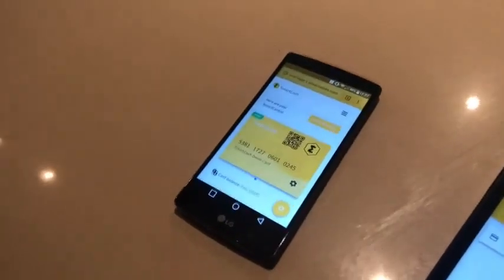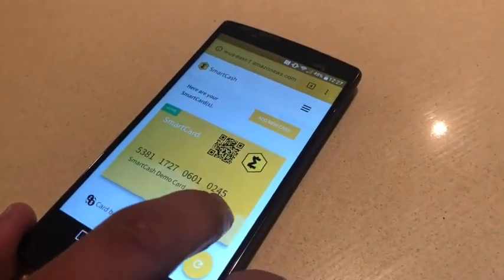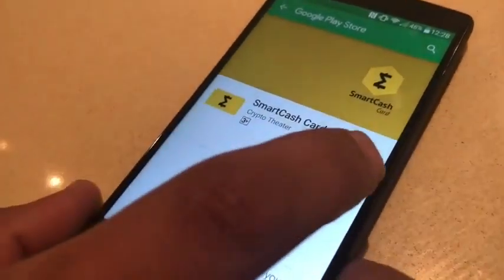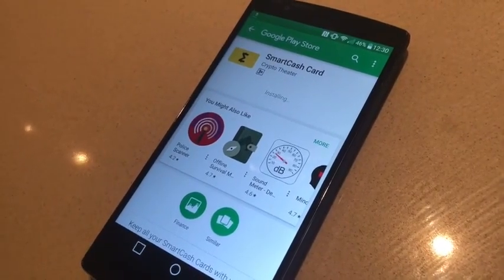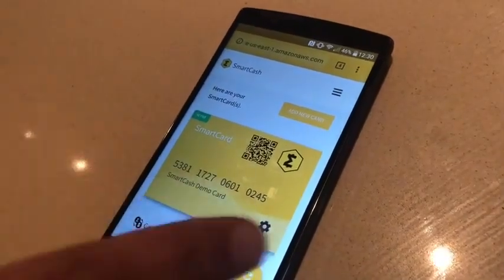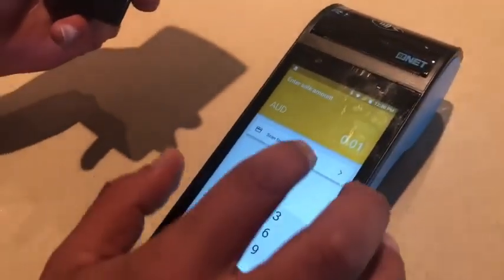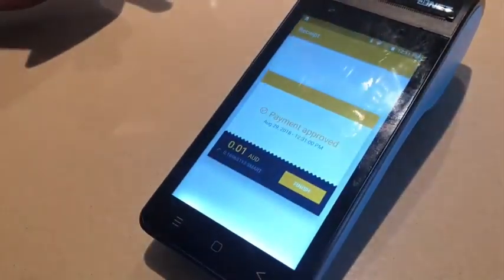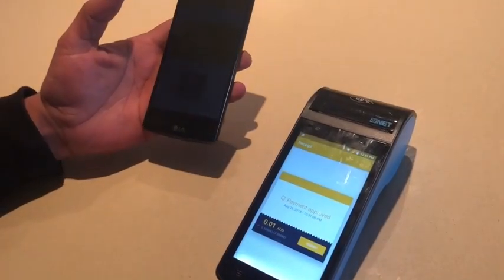Setting up a SmartCard using the NFC Enabled Android App